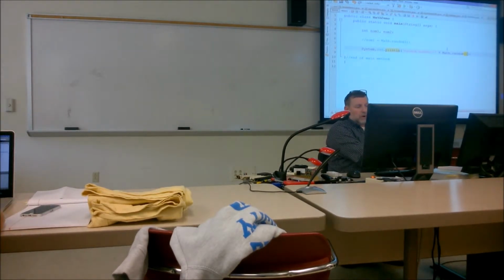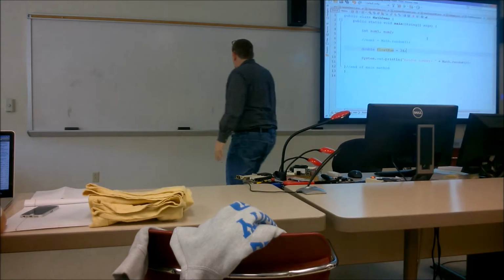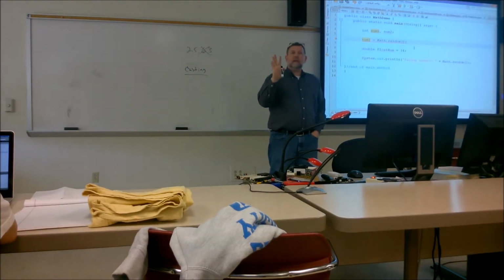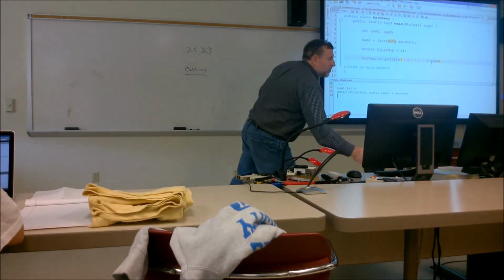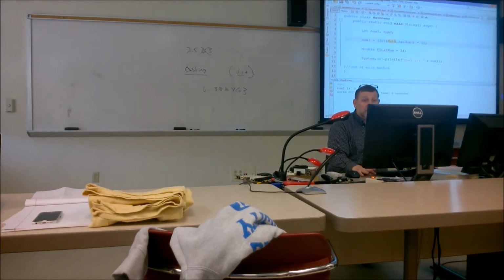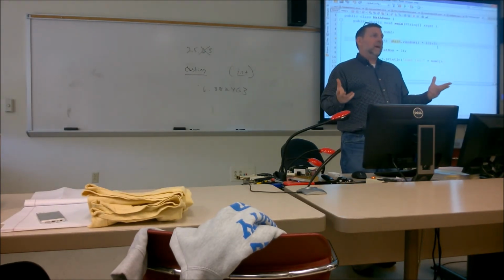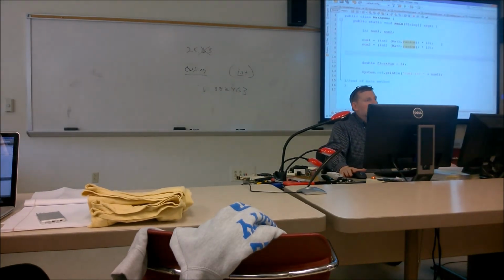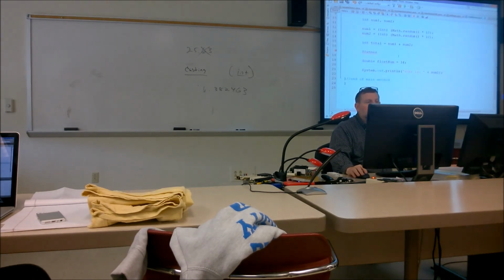CS110 Feb 28 2014 part1